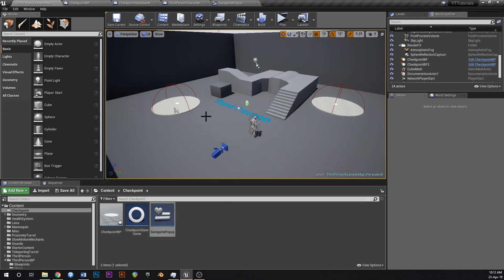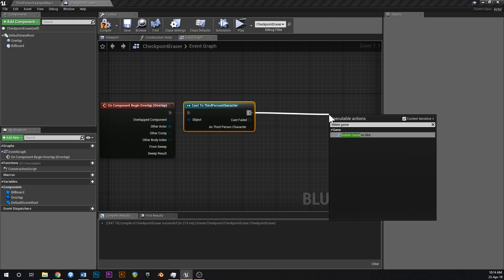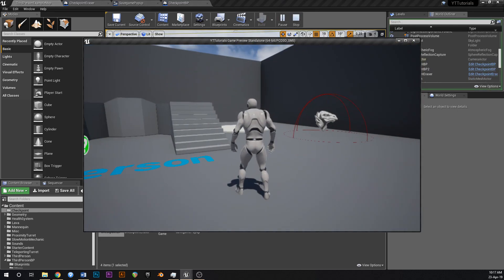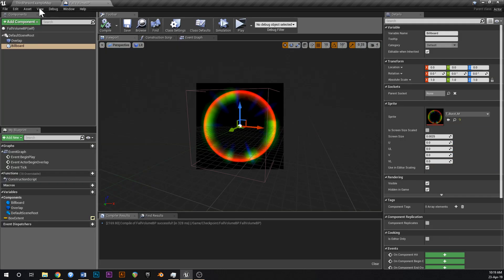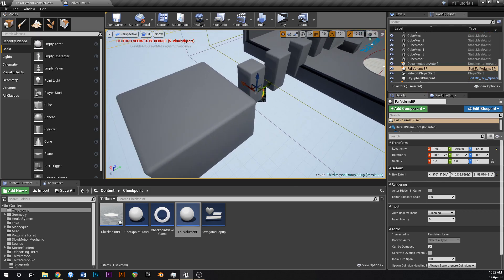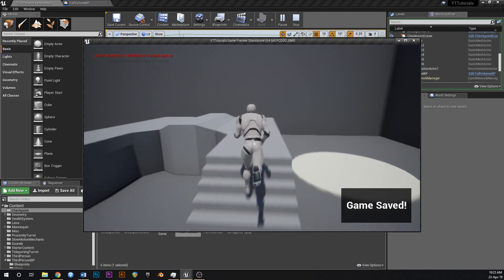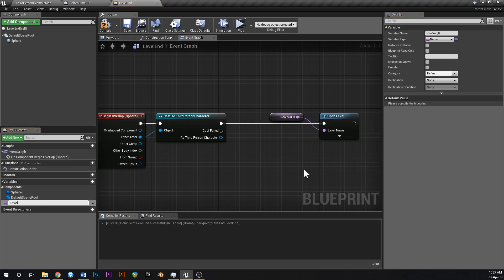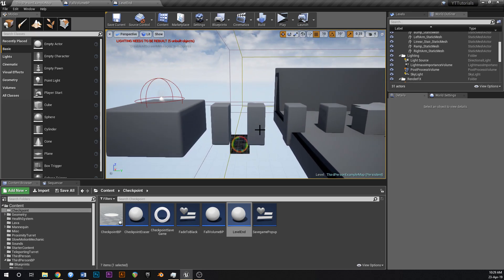Create A Platformer Pt 3: Kill Volume And More! UE4 Tutorial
In this tutorial we make:
- A volume that will send the player back to their last checkpoint when they fall into it
- A fade out to black animation for when the player dies
- An actor that lets you reset the player's checkpoint
- A Level-Finish blueprint that clears the checkpoint and opens the next level.